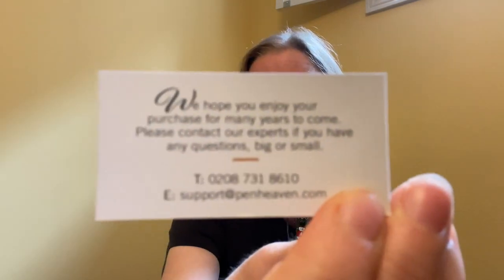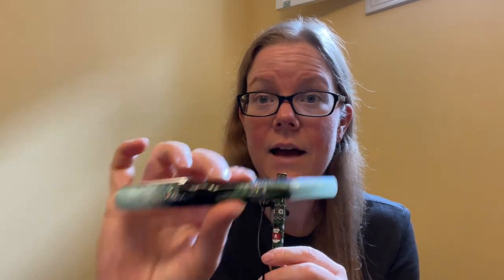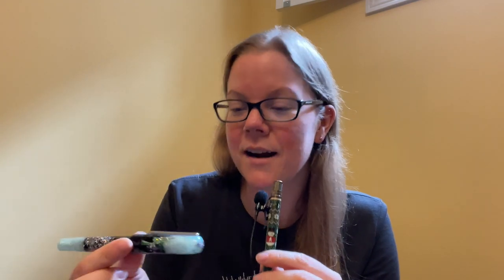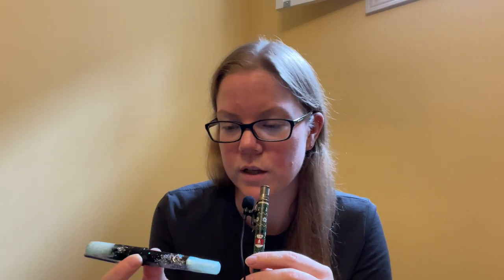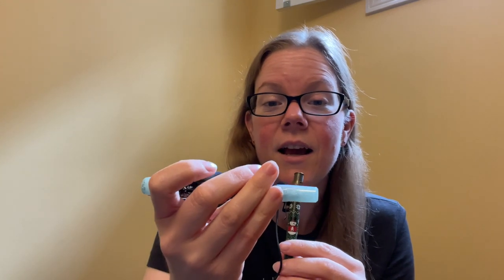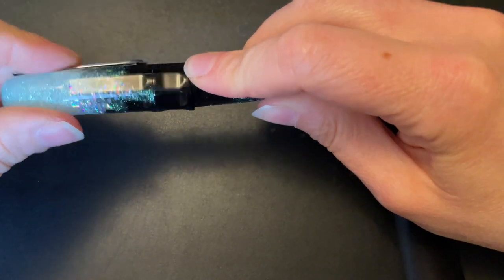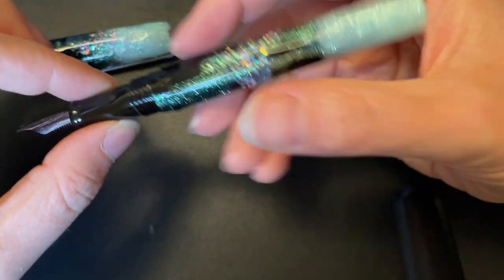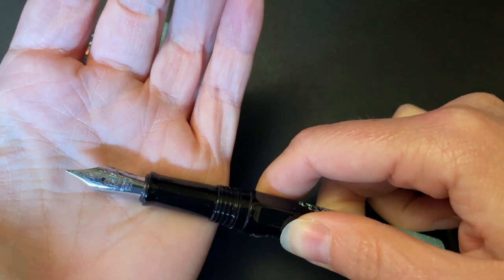Benu Talisman Edelweiss, a fountain pen review